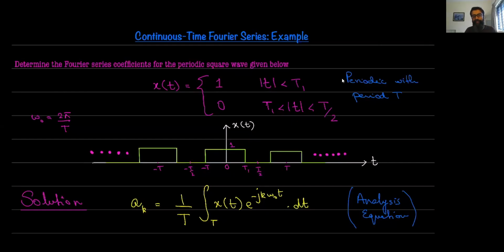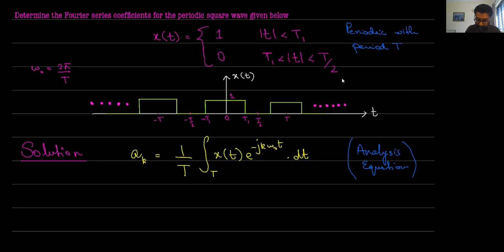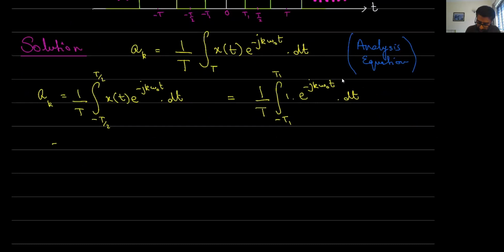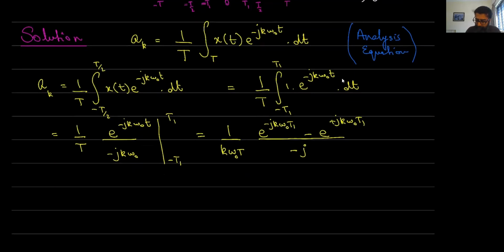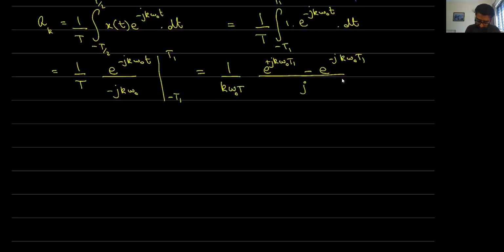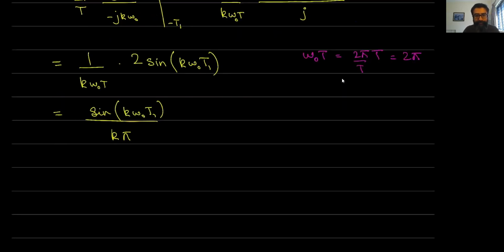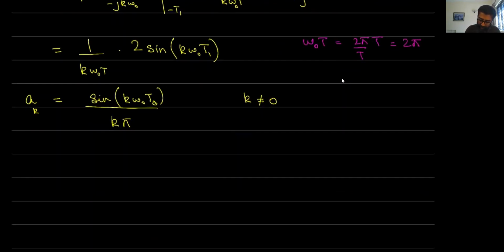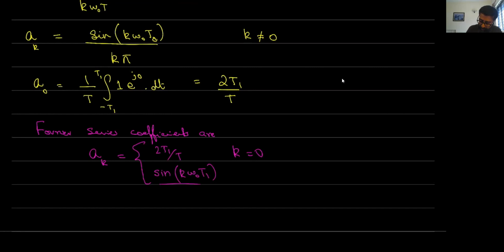4. Continuous Time Fourier Series: Example 3 (Square Wave)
Determining the Fourier Series coefficients for a square wave.